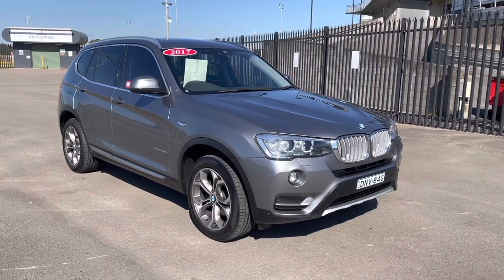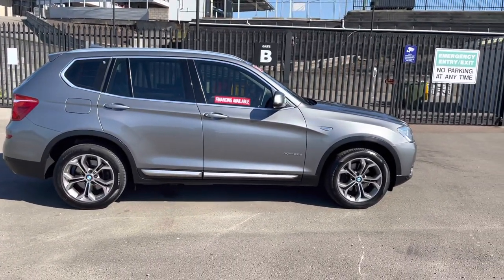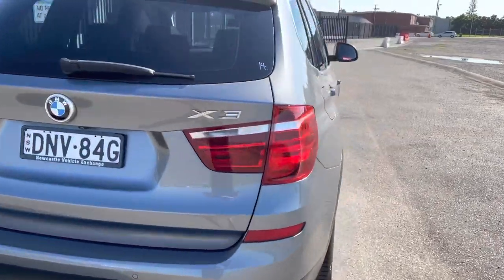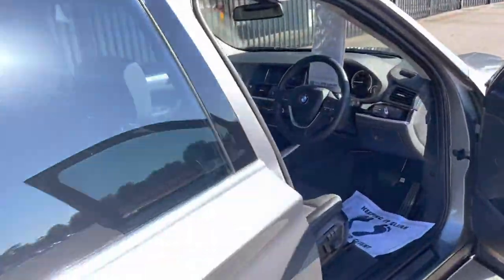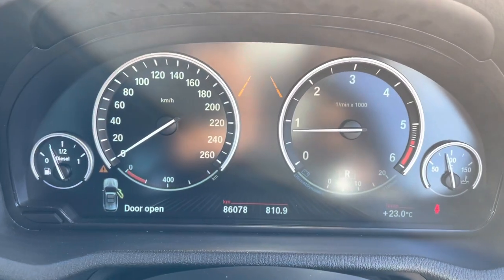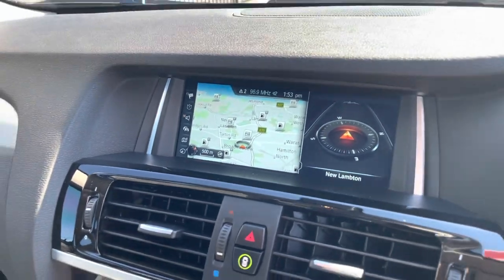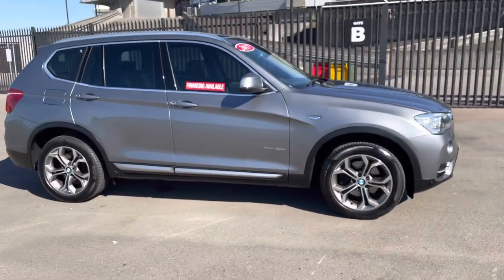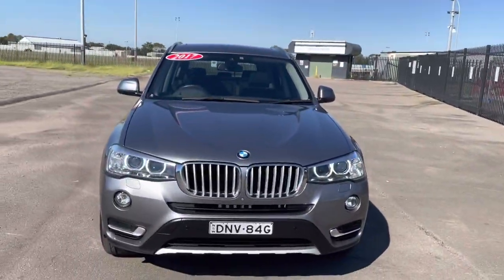2017 BMW X3 xDrive 2.0d Turbo Diesel Luxury All Wheel Drive for sale at Newcastle Vehicle Exchange